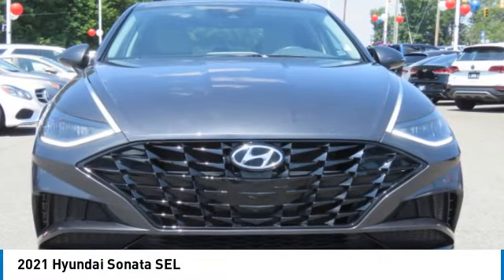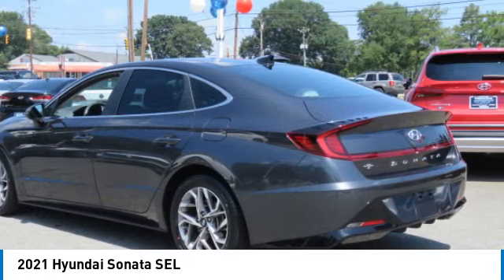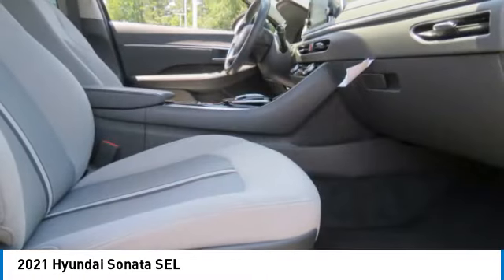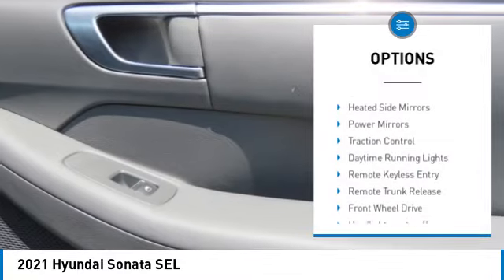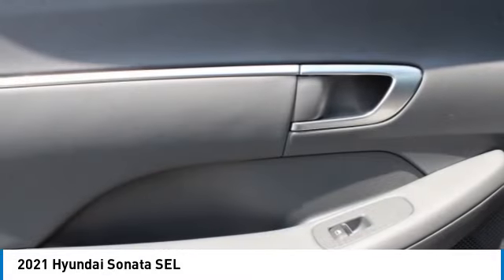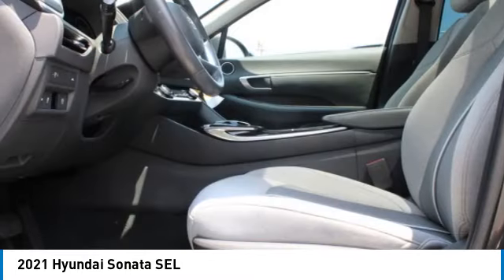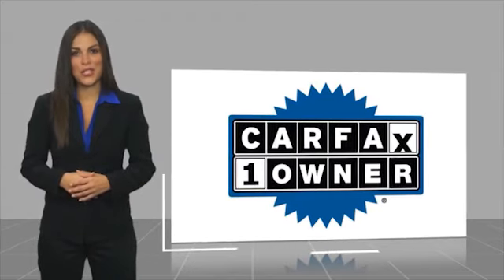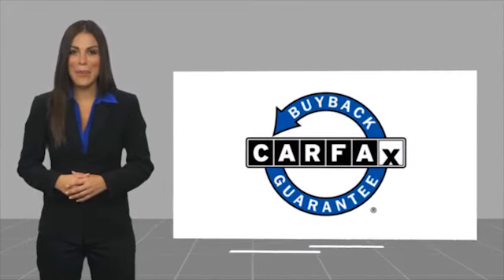2021 Hyundai Sonata 32807XA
2021 Hyundai Sonata SEL

Hyundai Certified. Heated Seats, Moonroof, Smart Device Integration, Hands-Free Liftgate, Blind Spot Monitor, Dual Zone A/C CLICK NOW! KEY FEATURES INCLUDE: Heated Driver Seat, Back-Up Camera, Satellite Radio, iPod/MP3 Input, Onboard Communications System, Aluminum Wheels, Remote Engine Start, Dual Zone A/C, Blind Spot Monitor, Hands-Free Liftgate, Smart Device Integration, Lane Keeping Assist, Apple Carplay, Heated Seats. OPTION PACKAGES: CONVENIENCE PACKAGE Option Group 03, Wireless Device Charging, 12.3 LCD Instrument Cluster, 2nd Row USB Charge Port, LED Interior Lights, Auto-Dimming Rearview Mirror w/HomeLink, Leather-Wrapped Steering Wheel, 2nd Row Air Vent, Panoramic Sunroof, Hyundai Digital Key. Remote Trunk Release, Steering Wheel Controls, Child Safety Locks, Electronic Stability Control, Heated Mirrors. BUY WITH CONFIDENCE: CARFAX 1-Owner 173-point mechanical, safety and appearance inspection by Hyundai-certified technicians, Rental car reimbursement provided during covered repairs, 10-Year/ 100,000 mile Powertrain Limited Warranty, 10-Year/ 100,000 mile Powertrain Limited Warranty, Hyundai Certified Used Vehicles carry the remainder 5-year/60,000-mile New Vehicle Limited Warranty, Roadside Assistance includes towing, jump starts, tire service, lockout service and fuel delivery, Complimentary 24/7/365 roadside assistance is provided for 10 years/Unlimited Mileage, 3-Month of No-Charge SiriusXM Satellite Radio All-Access Trial BUY FROM AN AWARD WINNING DEALER: When you are looking to shop for an incredible way to shop for a new or used car it is incredibly important that you will be able to find a dealership that is prepared to help you through the entire process. As a driver in Gastonia or Charlotte, the best place to shop for your next new or used car is none other than Keith Hawthorne Hyundai of Gastonia where we are prepared to offer you everything you could ever want in a dealership. We offer the Keith Hawthorne Advantage on all new vehicles and Horsepower calculations based on trim engine configuration. Fuel economy calculations based on original manufacturer data for trim engine configuration. Please confirm the accuracy of the included equipment by calling us prior to purchase.